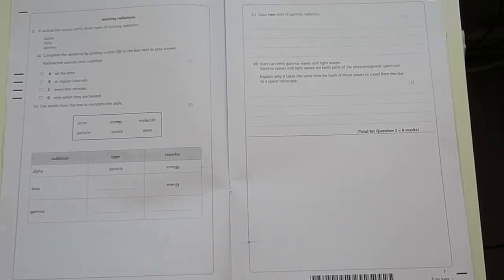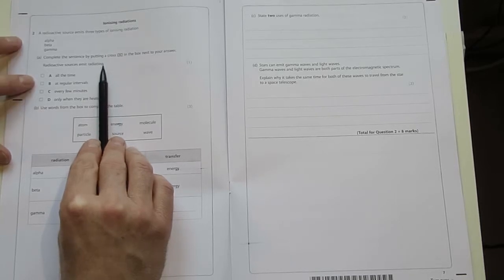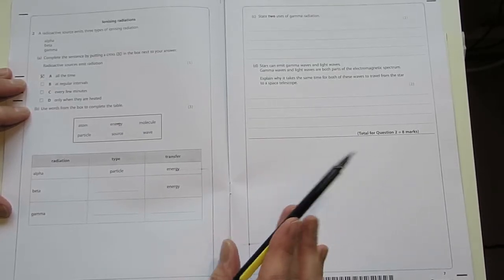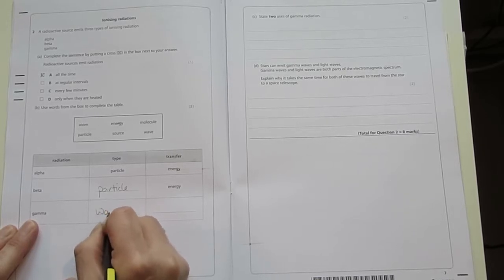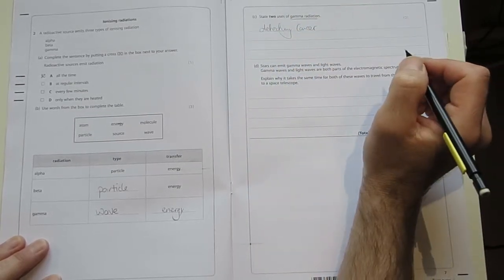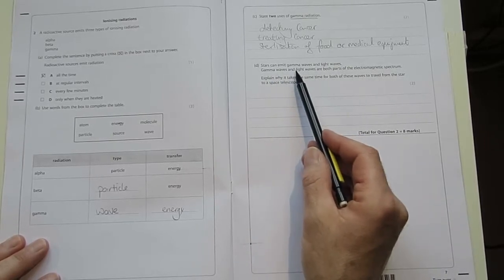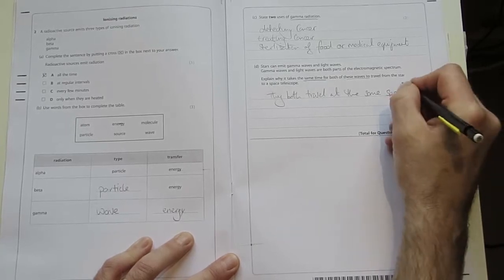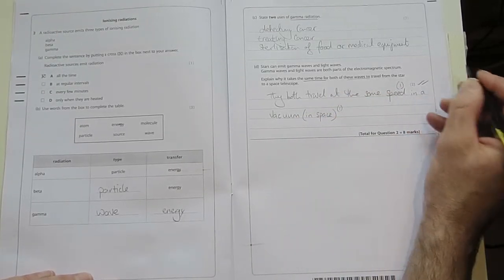P1 May 2012 Foundation Q2 Ionising radiation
JAMscience exam paper review P1 May 2012 Foundation Q2